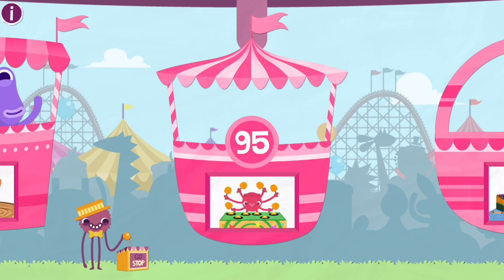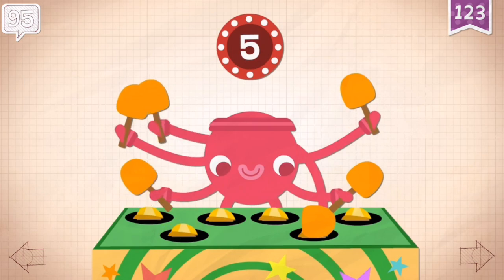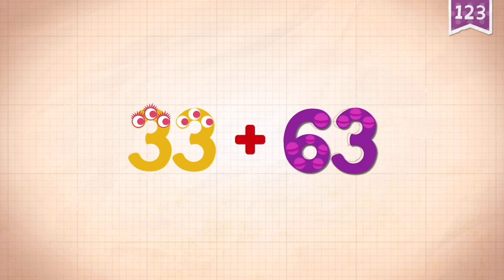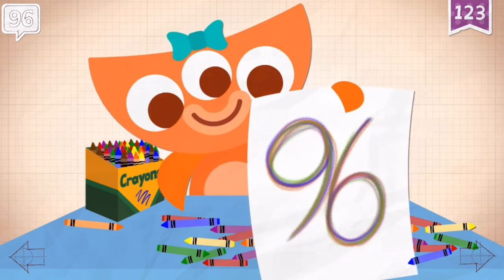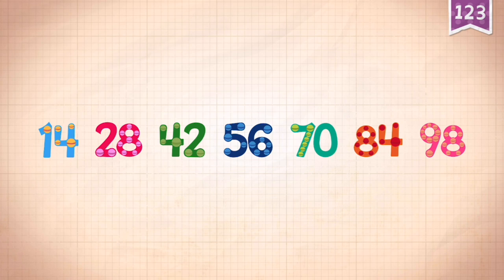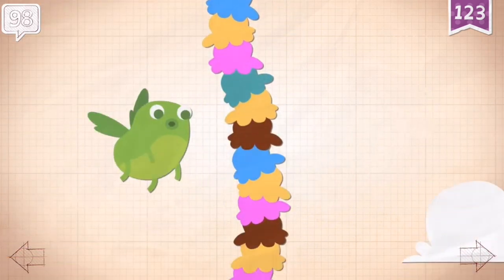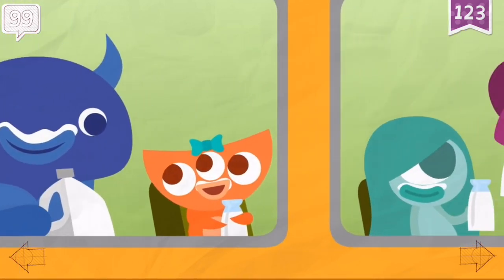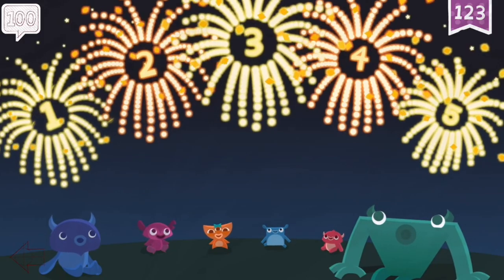SCHOOL BUS NUMBERS 95 100 ENDLESS LEARNING